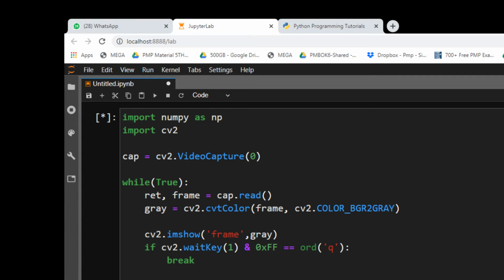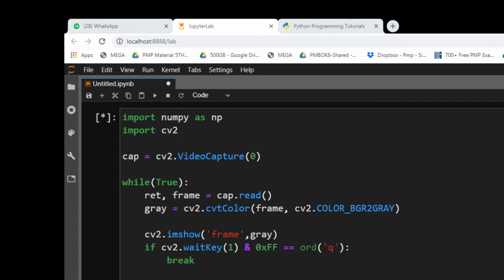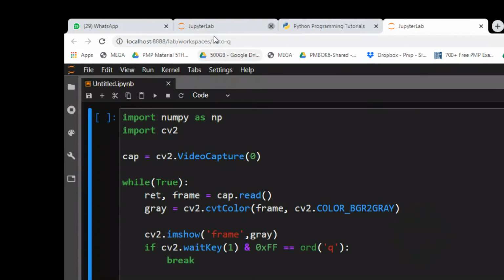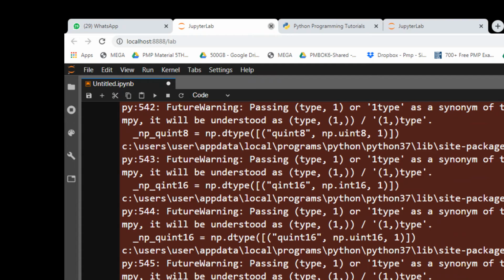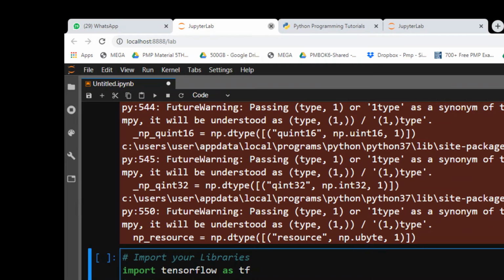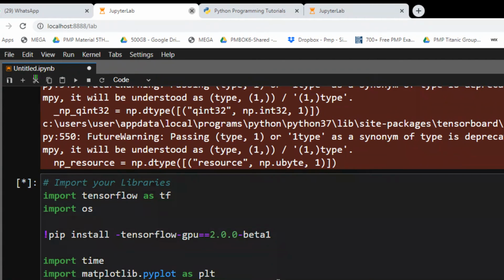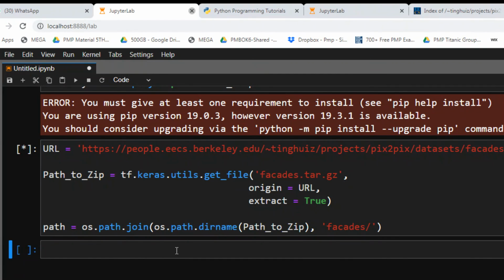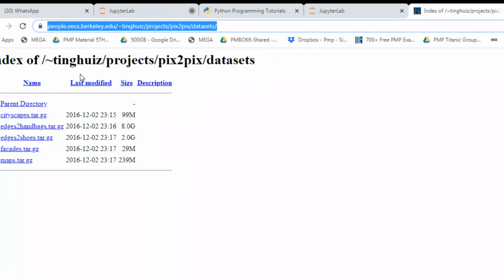types of functions, libraries used for image classifier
I hope this will be satisfied for you to understand what are the libraries used for image classifying